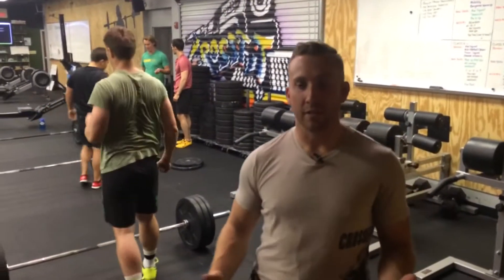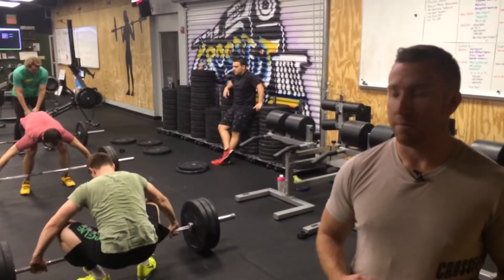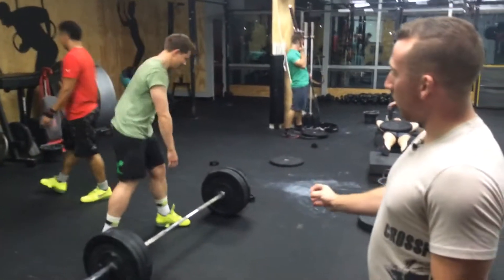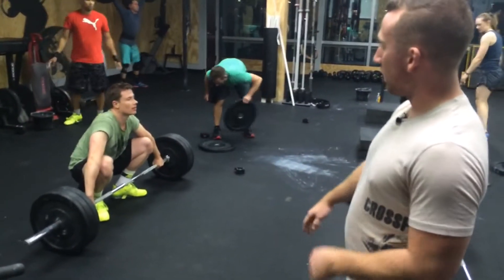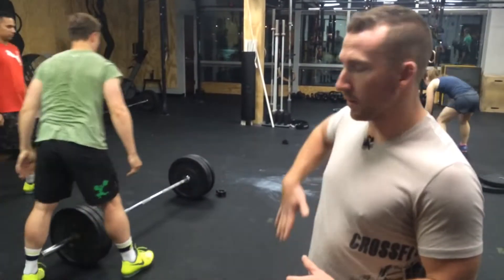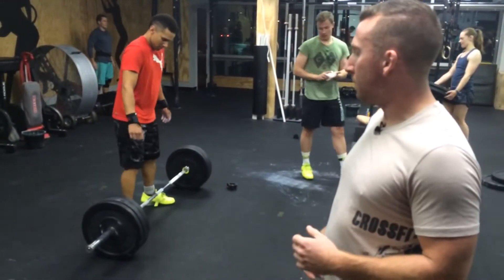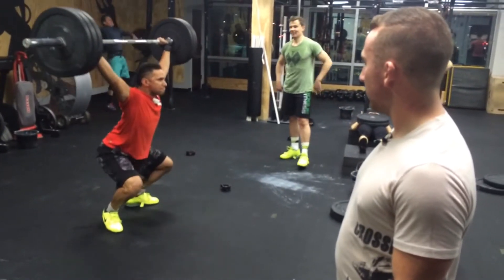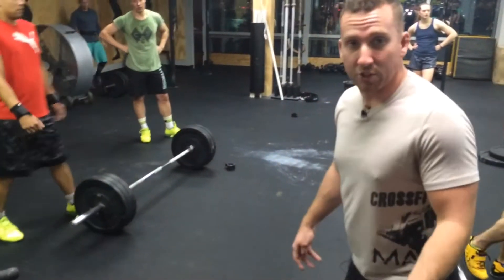Snatch No Foot, No Hook, No Contact